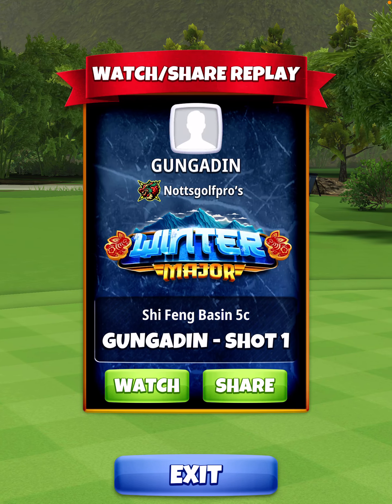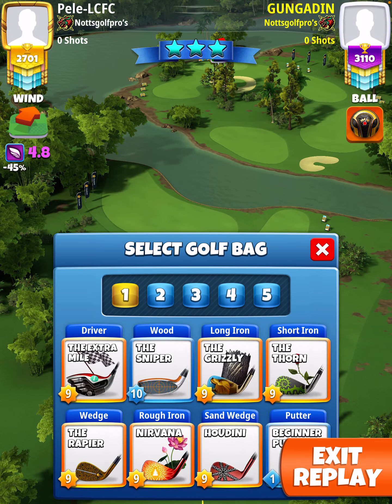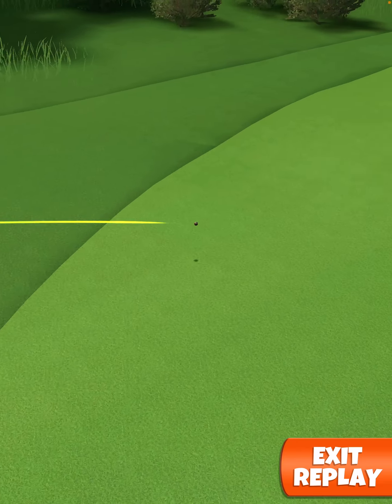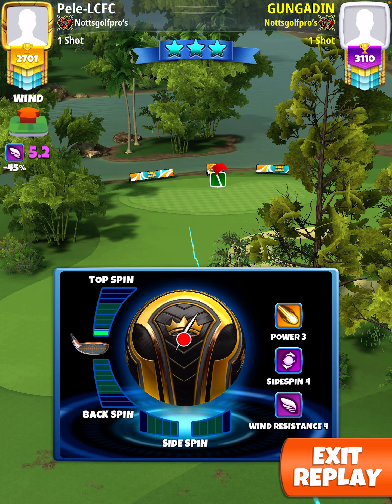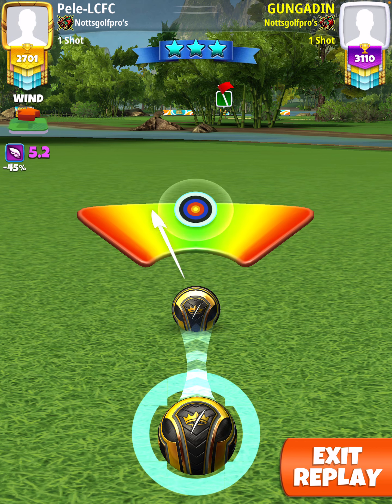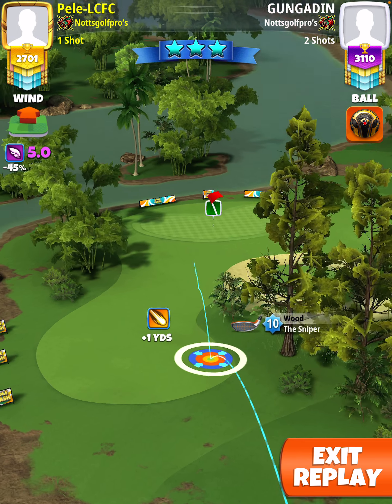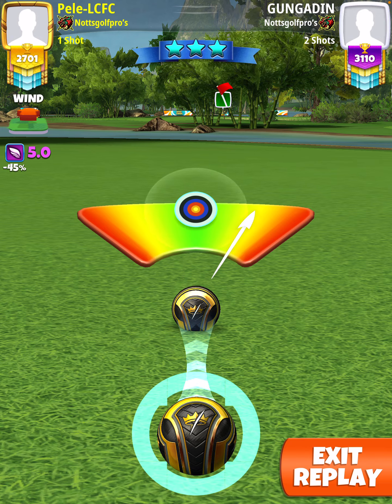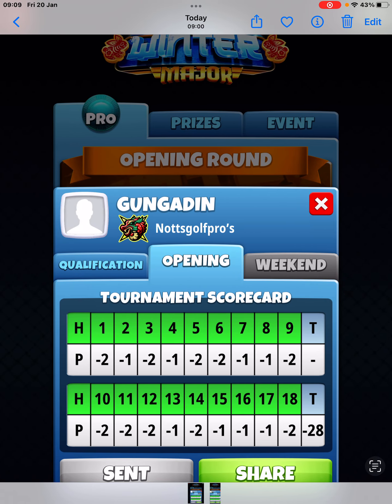OR Hole 18, Golf Clash Winter Major Pro